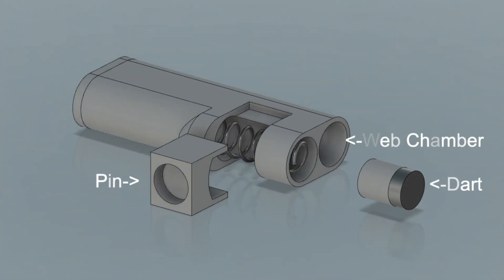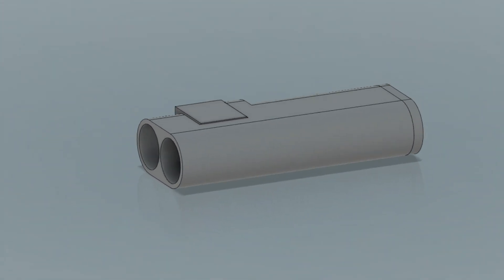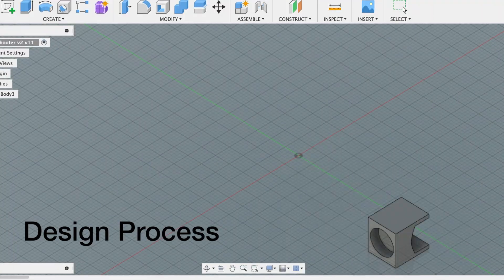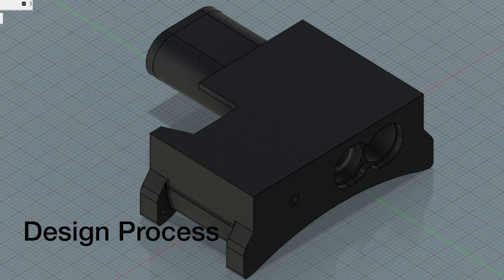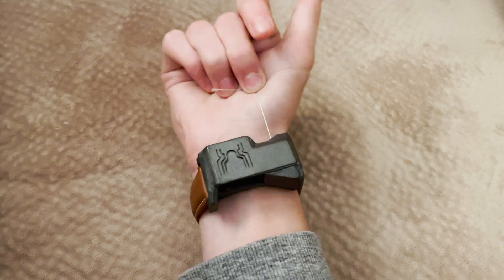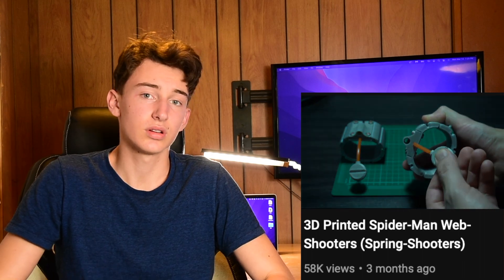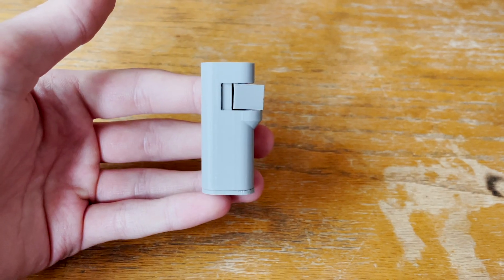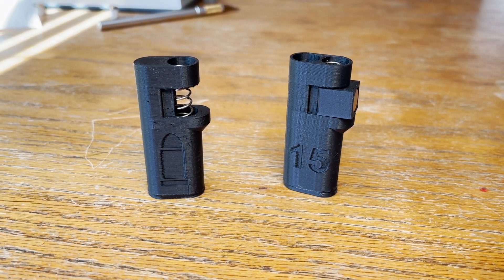Real Spider-Man Web Shooter (Advanced web shooter v2)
This video is about my latest attempt at creating a real spider-man web shooter.